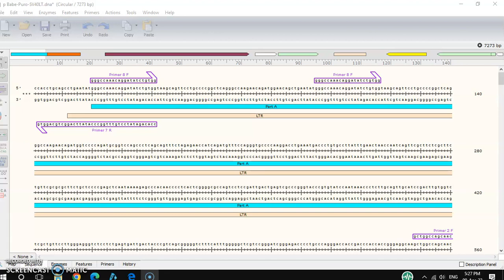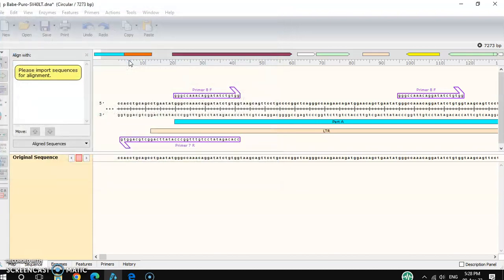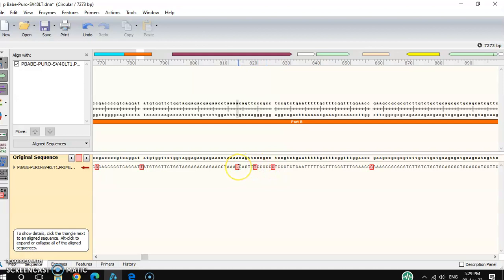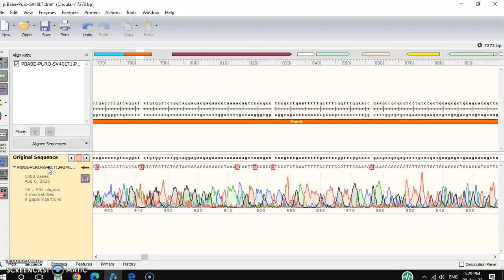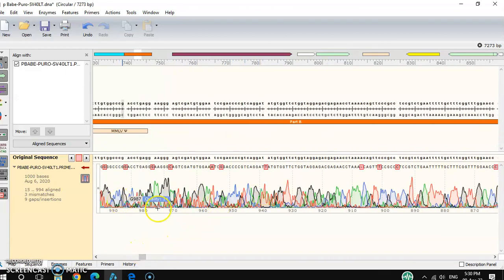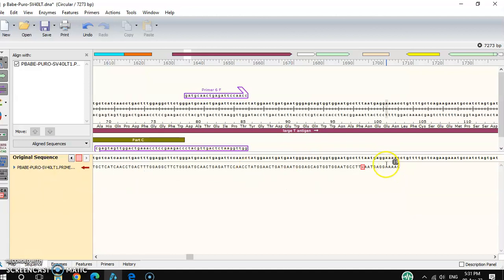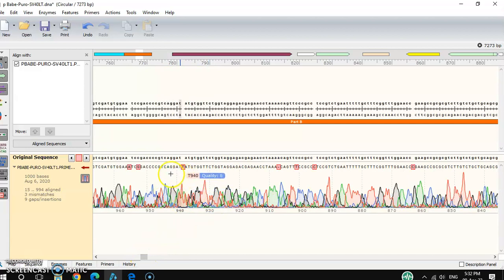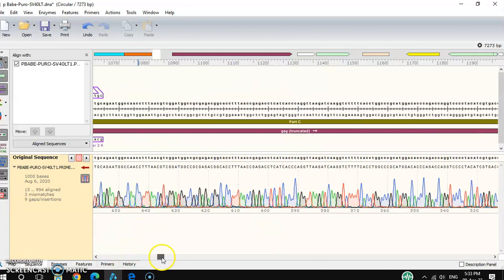Align sequencing result using snapgene.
Align sequencing result Offline using snapgene